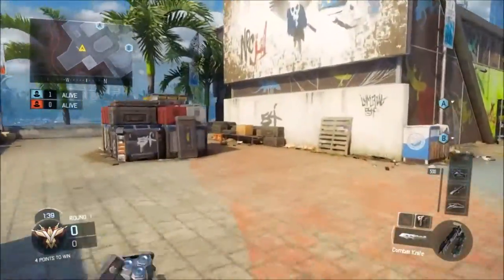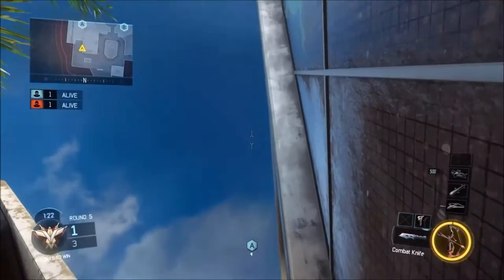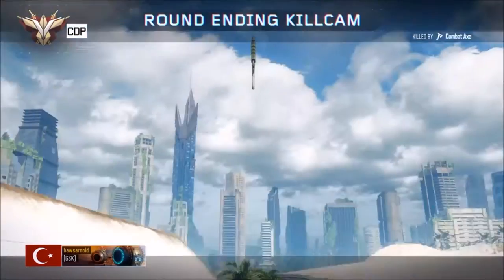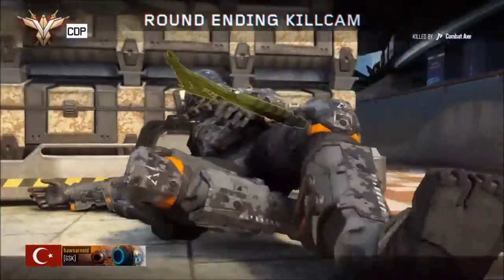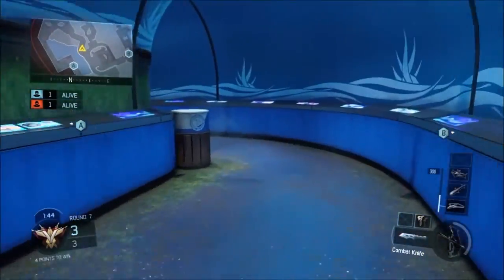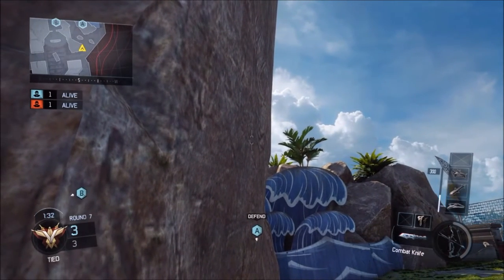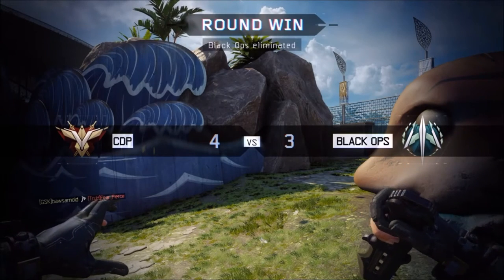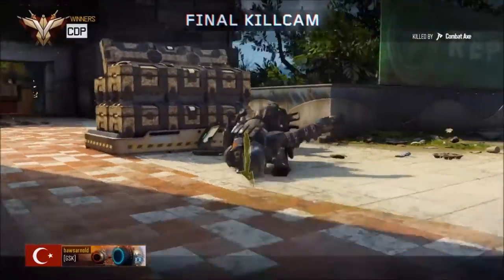Black Ops 3 - Combat Axe Spots On Aquarium For S&D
bo3 - hey guys here are two combat axe spots for Aquarium. Hope uou enjoyed it.